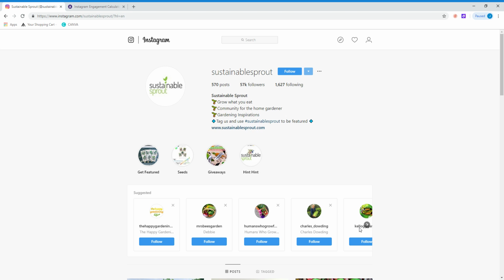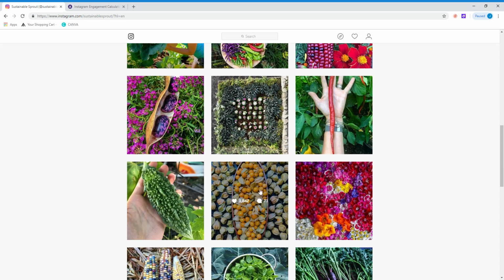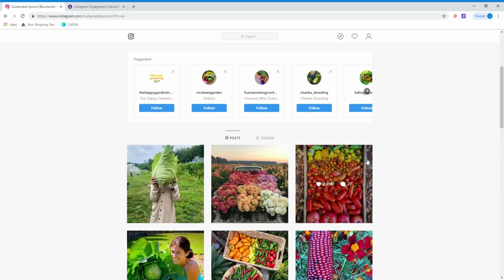How to find a good Instagram Influencer for Shopify dropshipping